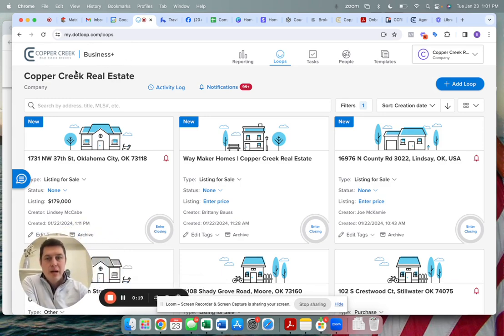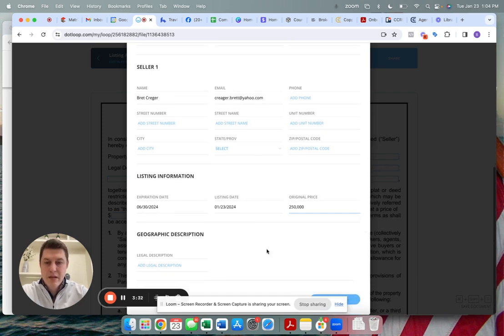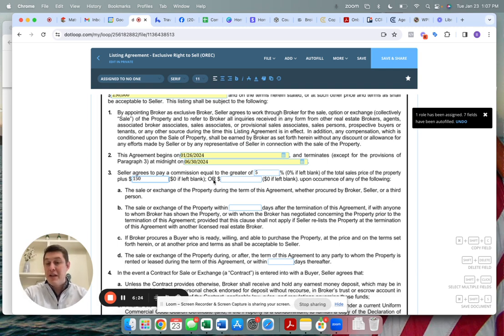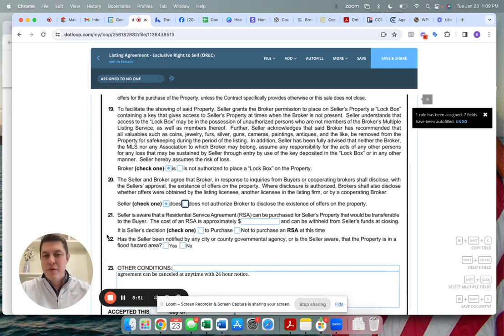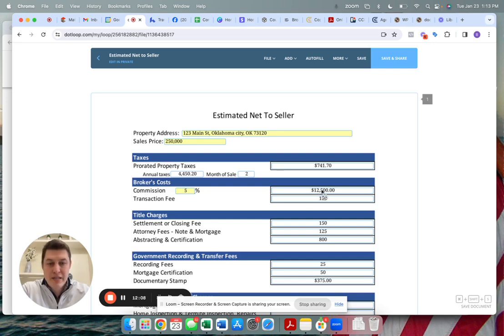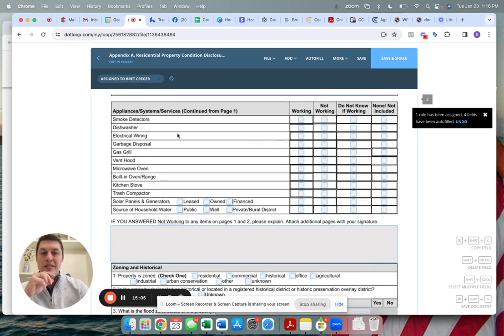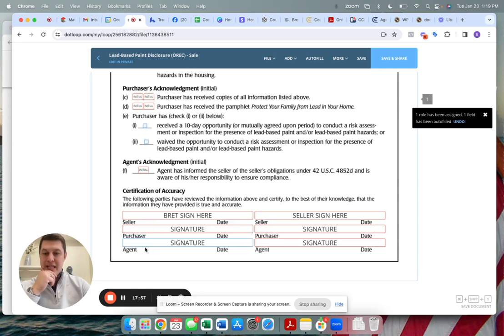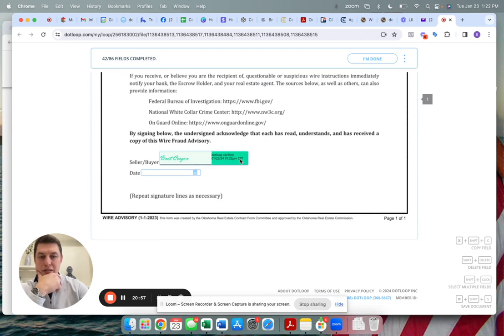How To Do A Listing Agreement (Tutorial)